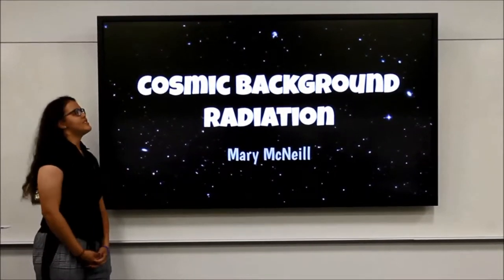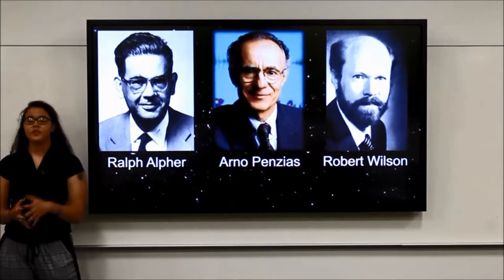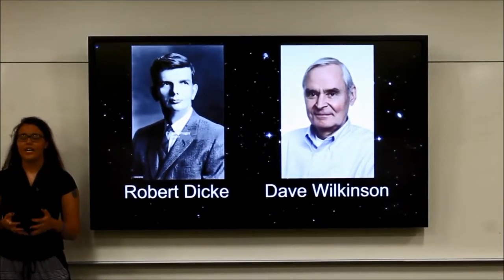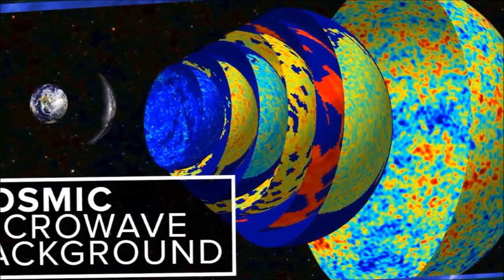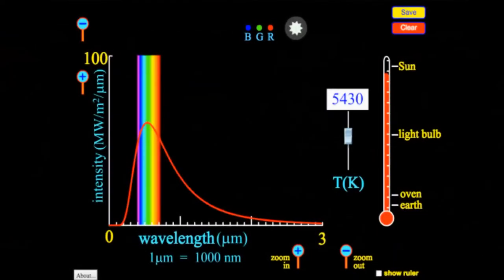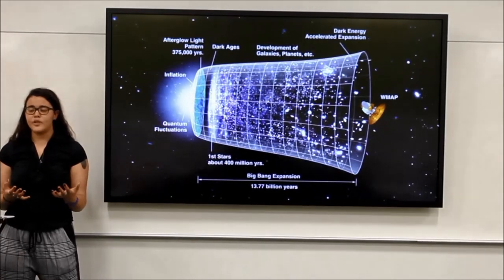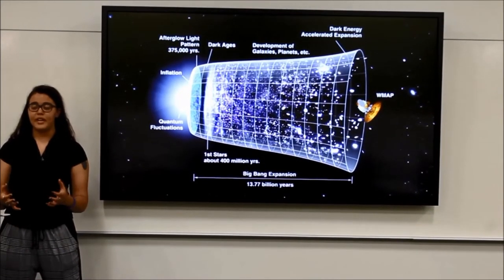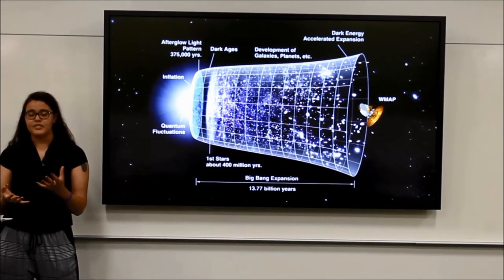mcneillmary 14470 1648343 Cosmic Background Radiation